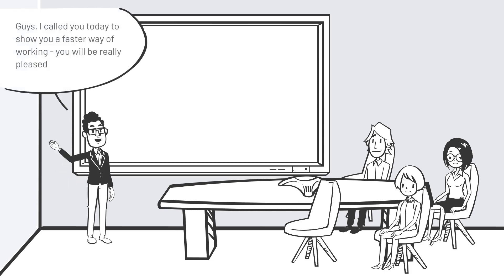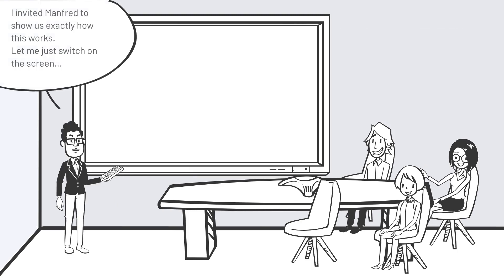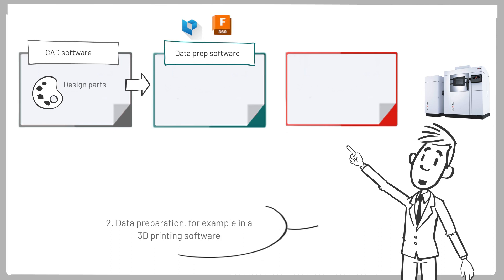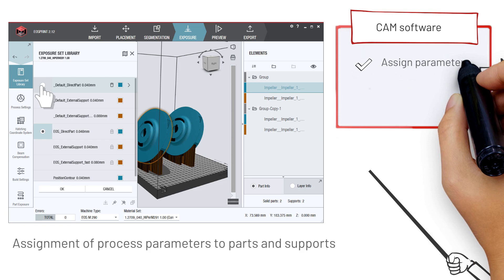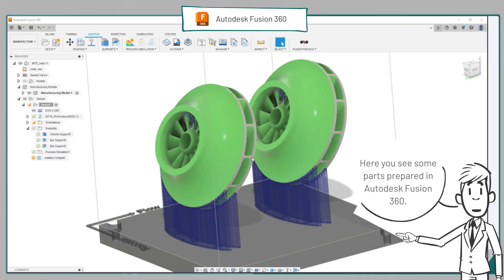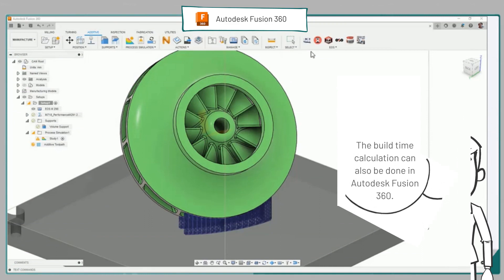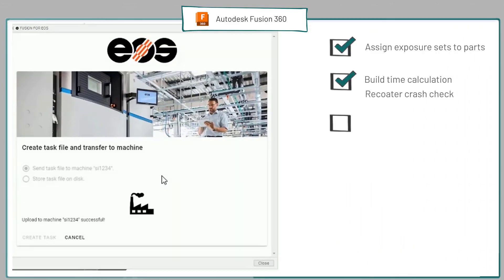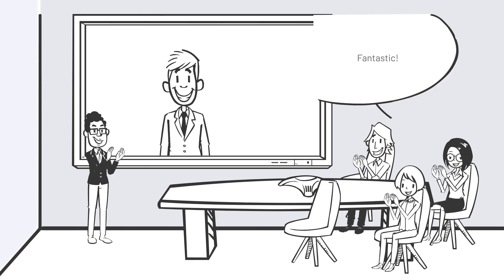Integration of EOSPRINT in Software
EOS provides seamless integrations of EOSPRINT with various data preparation software, including Autodesk Fusion 360.

In the EOSPRINT, data preparation workflow is significantly streamlined. Users can now conveniently handle crucial tasks such as assignment of exposure parameters, build time calculation, crash checks, and machine task submission directly within Autodesk Fusion 360.